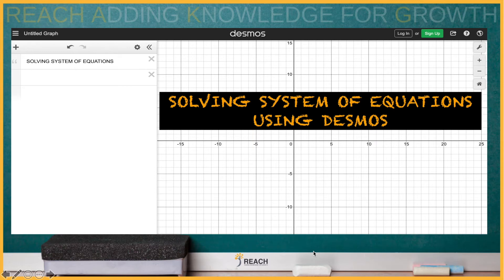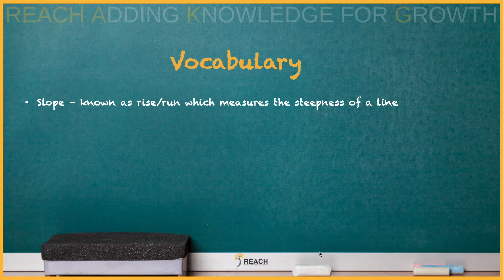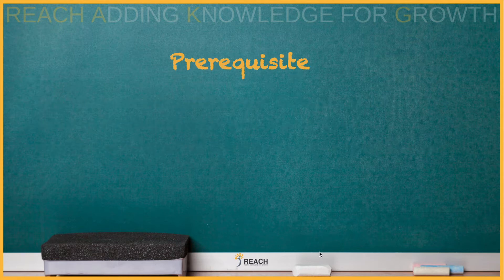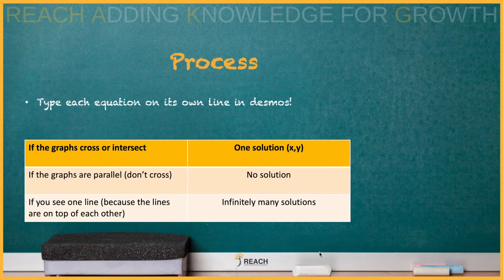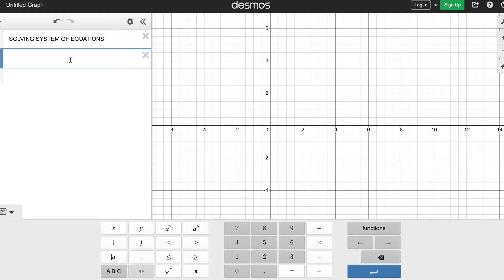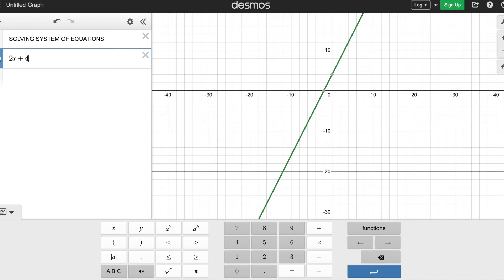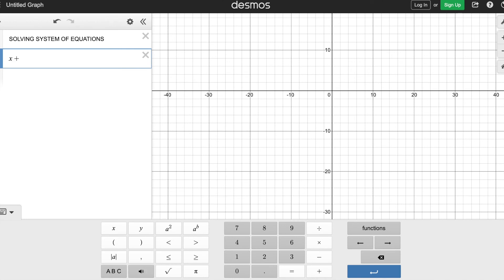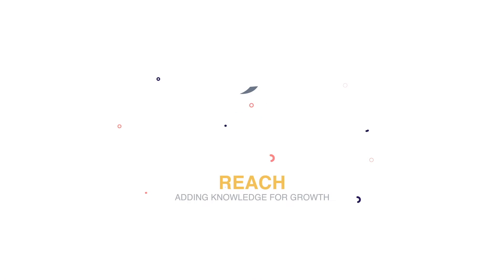Solving System of Equations Using Desmos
There are math standards in which you solve equations graphically - which means you don't show work. Here I show you how to solve system of equations using the desmos graphing calculator.